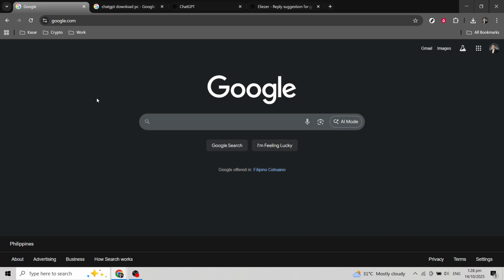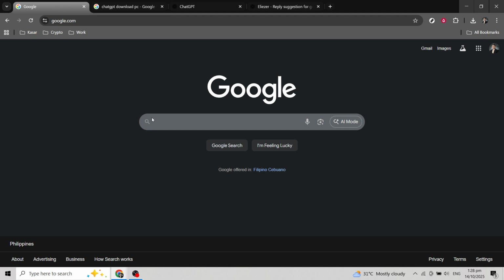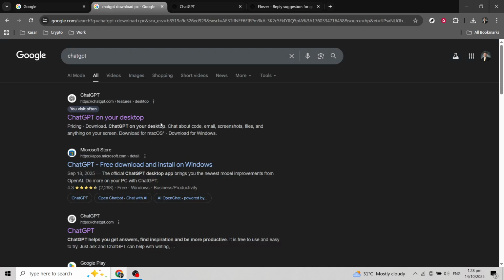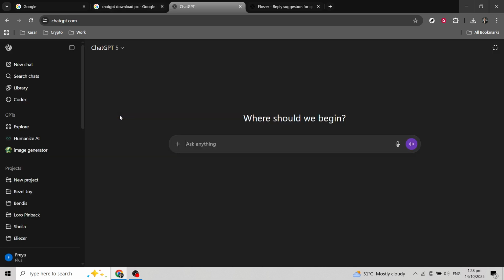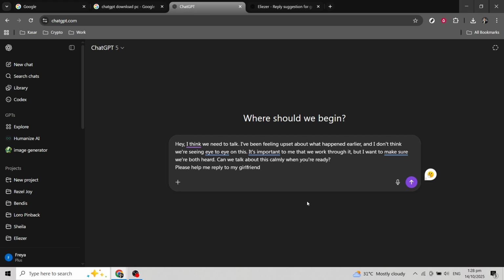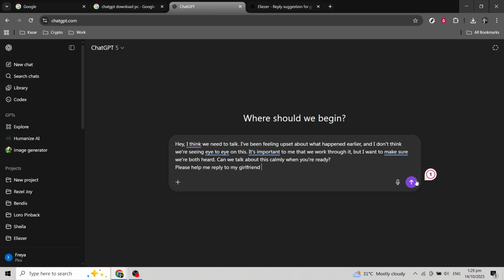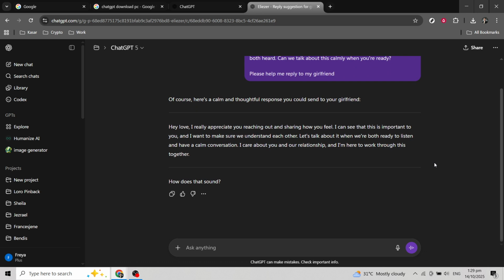How To use ChatGPT to answer your girlfriends text messages (FULL GUIDE 2025)